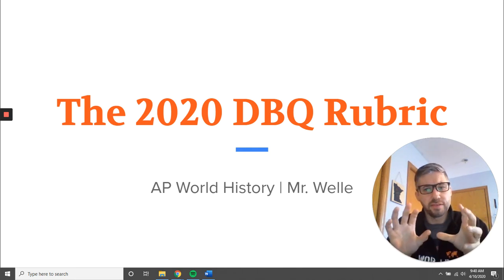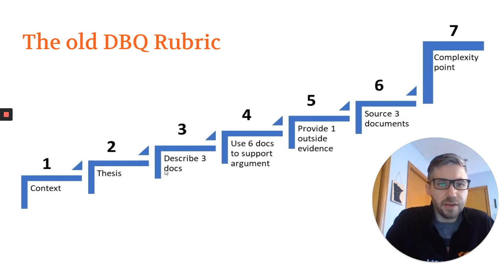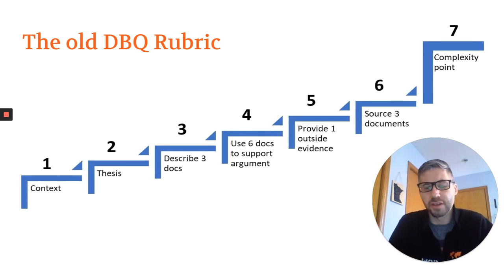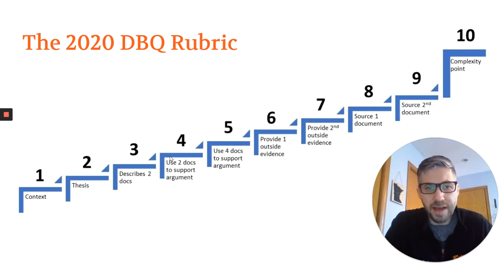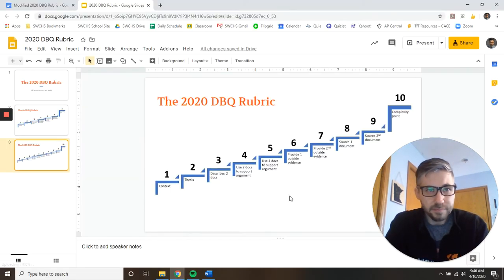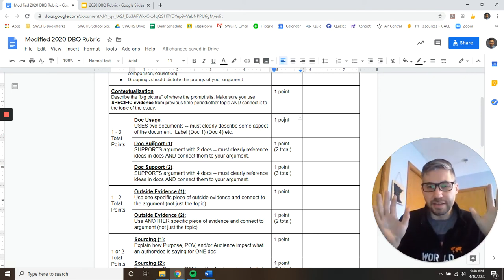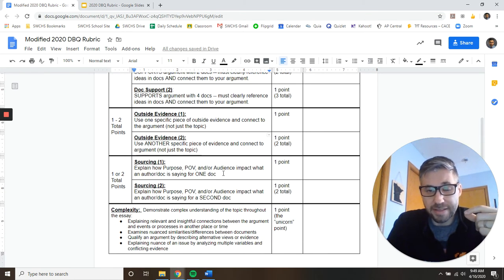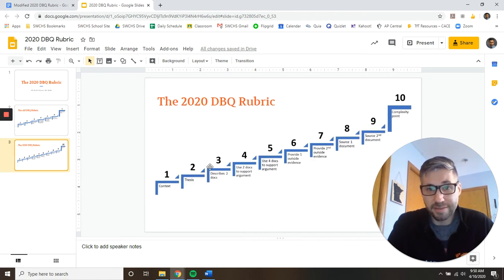Intro to the AP World History 2020 DBQ Rubric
Mr. Welle explains the changes to the rubric for the 2020 AP World History DBQ. We can do this!